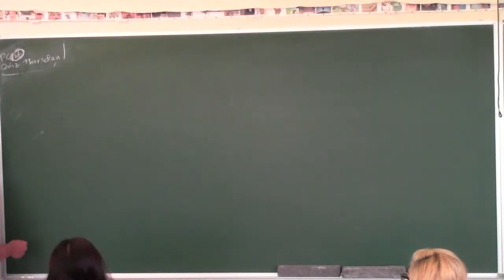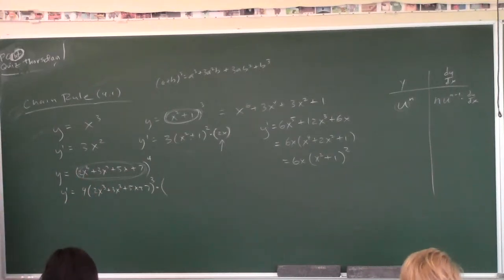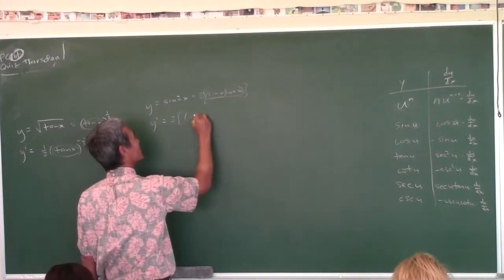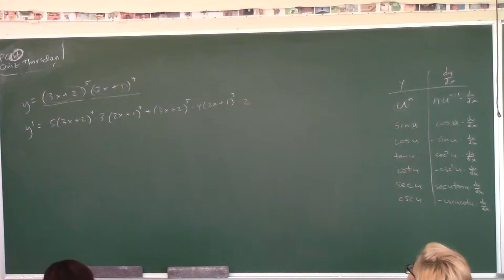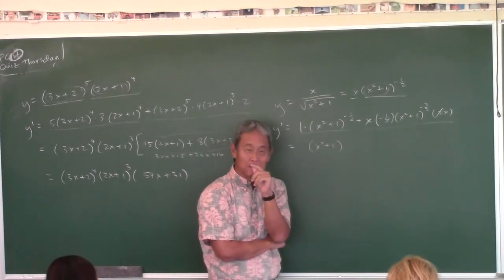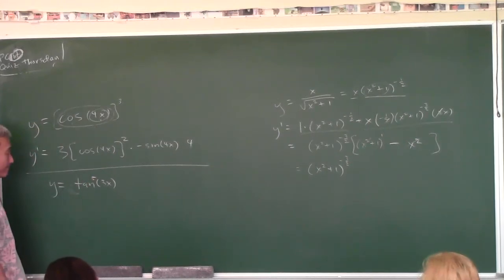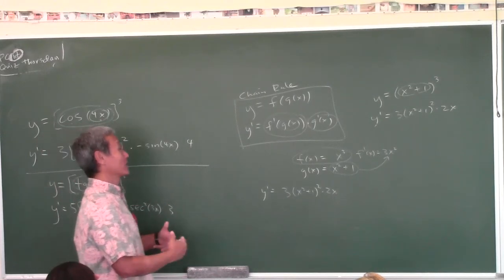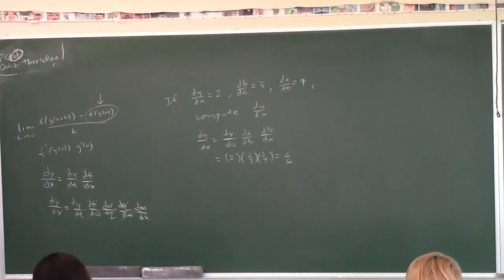AB lecture chain rule